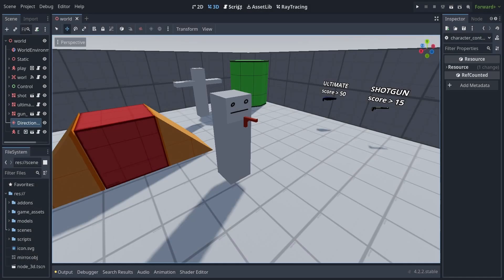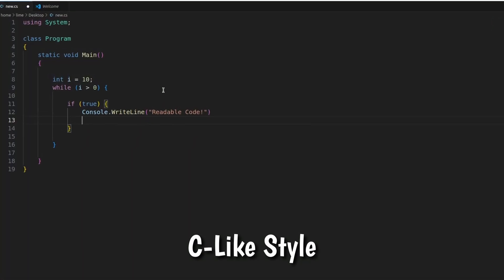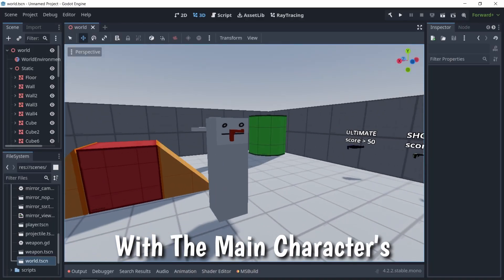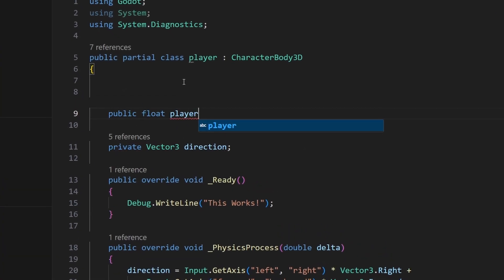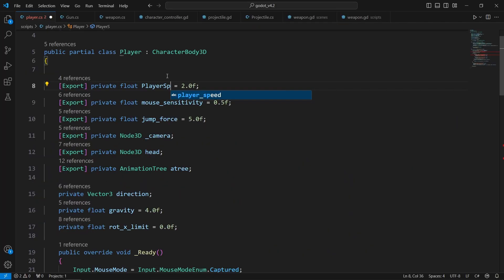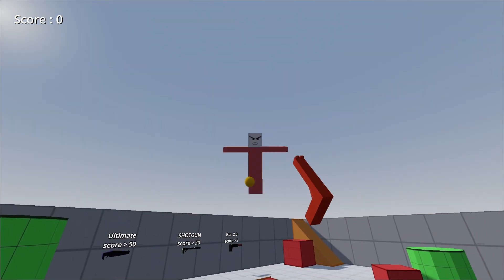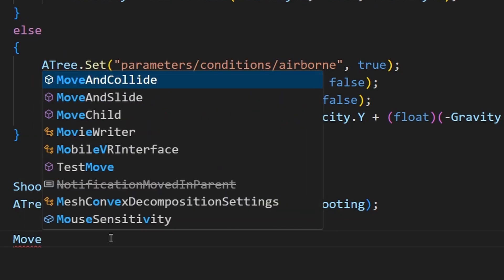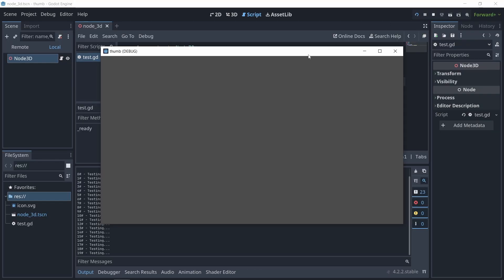I Tried Making A Game In Godot With C#.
So I Decided To Try C# For The First Time In Godot, And I Have To Say I Kinda Liked It!